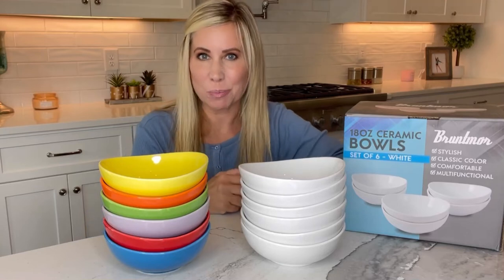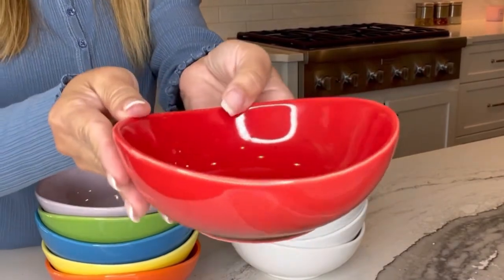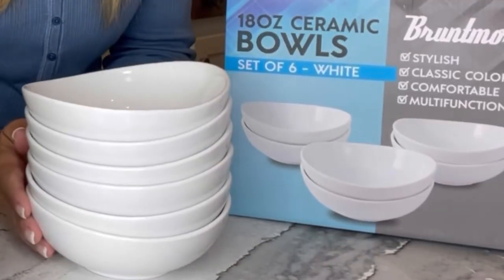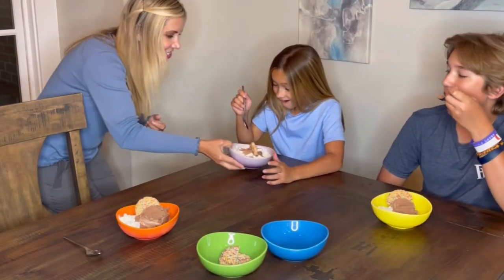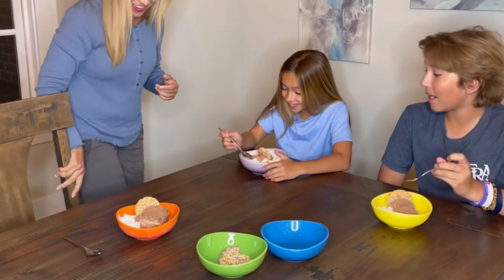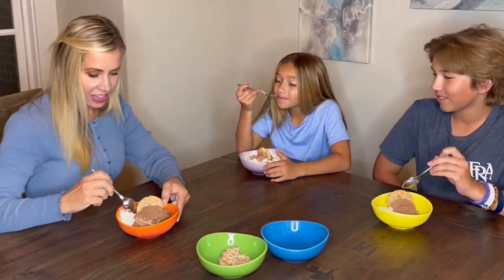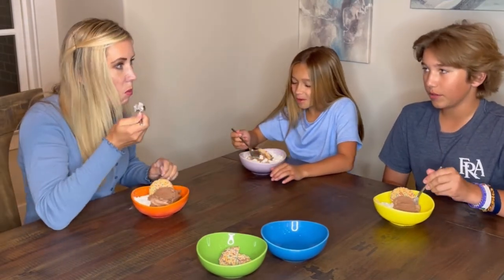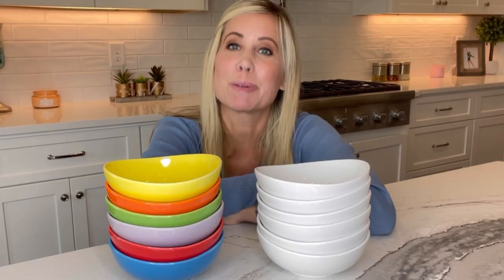Porcelain Soup Bowls Set 18 Oz Durable Non-toxic Ceramic Bowls set of 6, Rice, Ice.mov